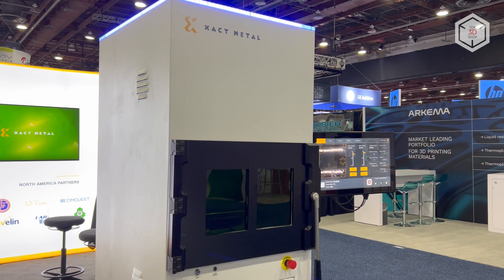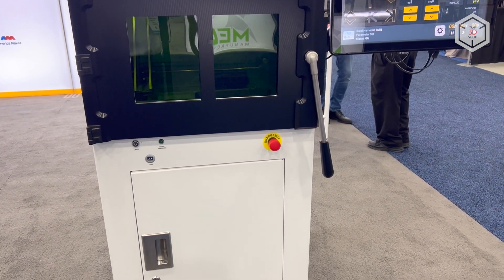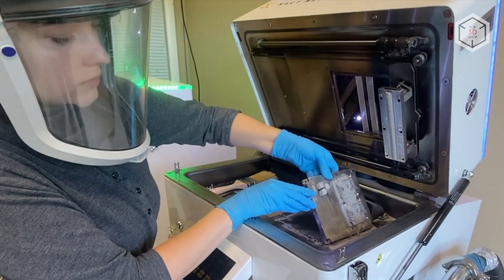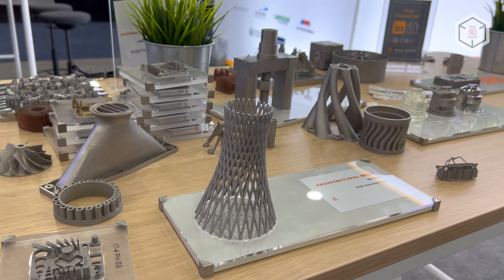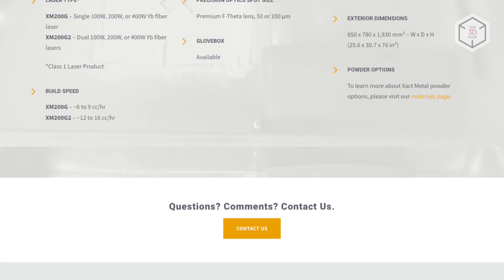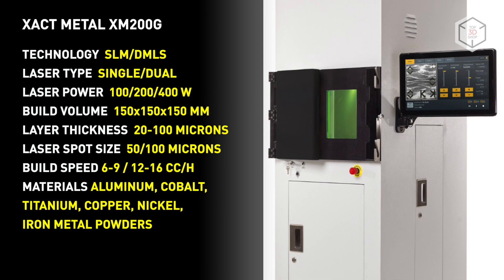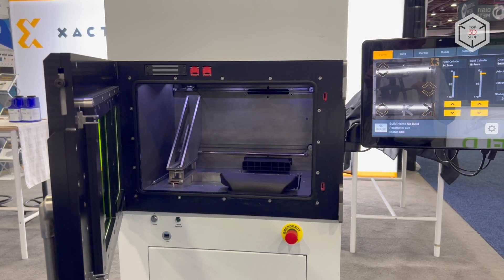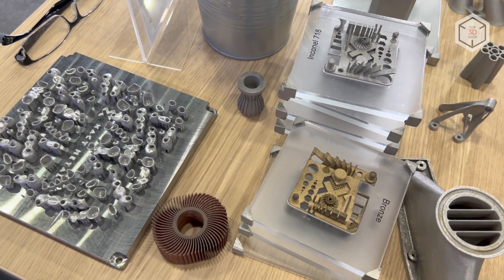Xact Metal XM200G: Affordable SLM/DMLS 3D Printer Overview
Hi everyone! This is Top 3D Shop, and in this video, we will tell you about the Xact Metal XM200G 3D printer.

The XM200G is one of the latest products rolled-out by US-based company Xact Metal which focuses on developing laser 3D printers that use metal powders as raw material.

Aimed at a wide array of industries with demand for metal printing, the machine can be employed in mechanical engineering, aerospace, automotive, medical, and other spheres.

Xact Metal specializes in relatively inexpensive 3D printers with a small build chamber that are based on selective laser melting and direct metal laser sintering technologies also referred to as SLM and DMLS.

The first units designed by the company featured mechanical positioning of the laser beam where the printhead moved on rails.

The XM200G is the first 3D printer by Xact Metal to use a galvanometric scanning system, which is more common for these types of devices.

The unit is capable of working with fine powders of alloys based on aluminum, titanium, and nickel. The list of compatible materials also includes cobalt-chromium, bronze, copper and various steel grades.

Available in two versions, the XM200G is equipped with one or two 100, 200, or 400 watt lasers.

The user can also choose from two galvanoscanators with maximum beam positioning speeds of 20.7 or 34.6 meters per second. The galvanometric scanning system can be upgraded with water-cooling which increases its stability.

F-Theta lenses used in the optical system feature a spot size of 50 or 100 microns. The XM200G offers the option of utilizing two lasers simultaneously with either a 66% overlapping work area in a 50 micron spot size or a 100% overlapping work area when the spot size is doubled. The thickness of a formed layer can vary from 20 to 100 microns.

The working area of ​​the Xact Metal XM200G 3D printer is a cube with a side of 150 millimeters. The print speed of a single laser unit is in the range from 6 to 9 cubic centimeters per hour while the two-laser version sinters metal powders at a speed of 12-16 cubic centimeters per hour.

Controlled via a 19.5-inch touch screen, the device has the external dimensions of 65x78x193 centimeters.

This is Top 3D Shop with the Xact Metal XM200G 3D printer overview. See you soon!